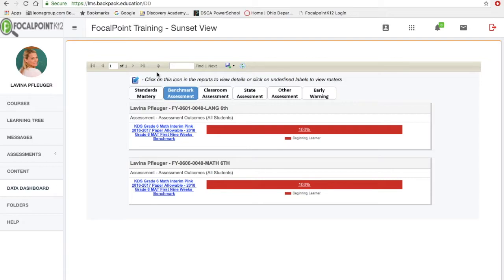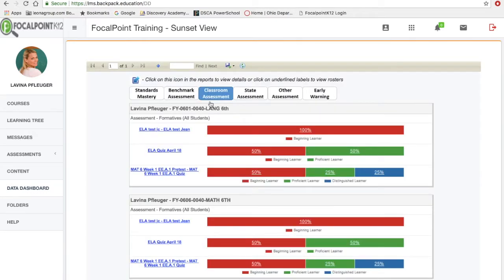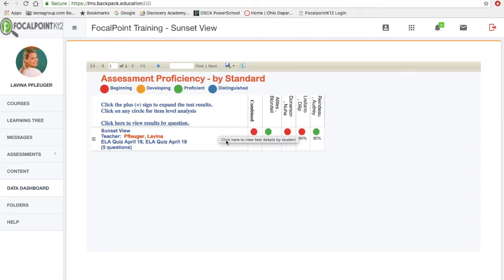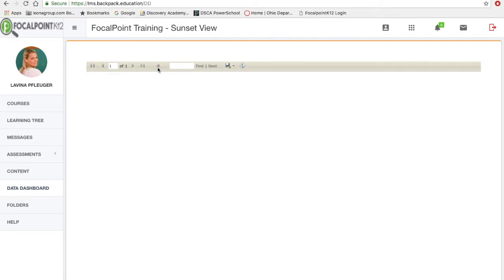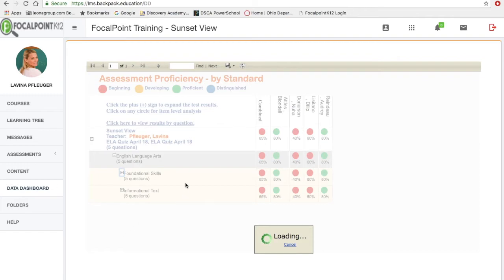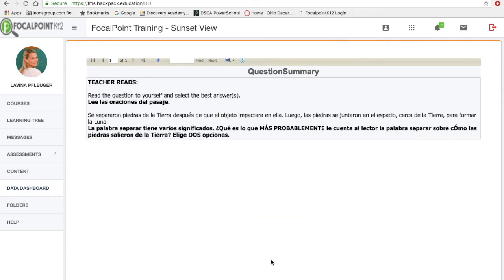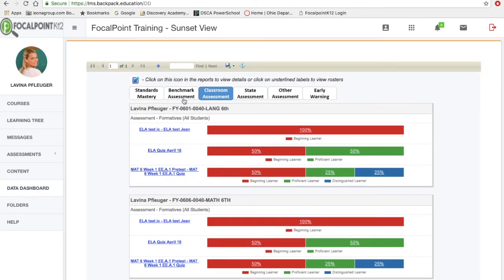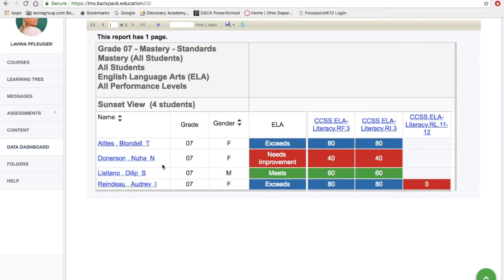Video 4 How to See Student Data